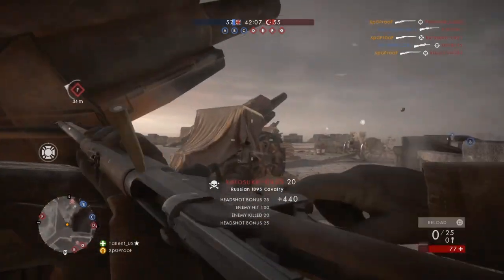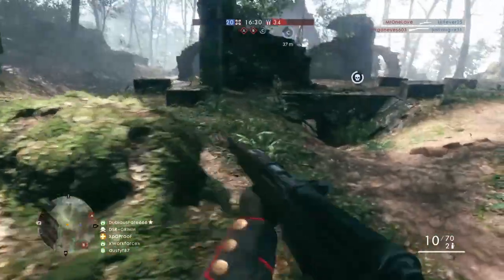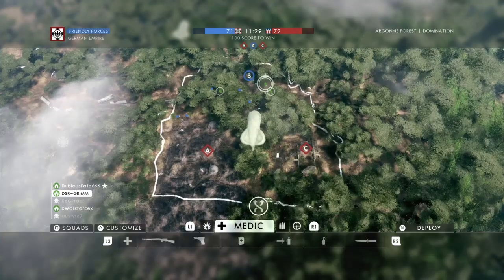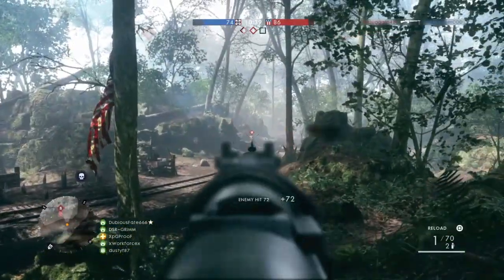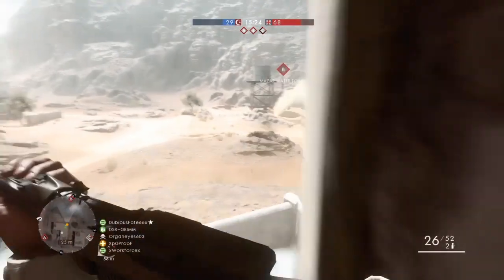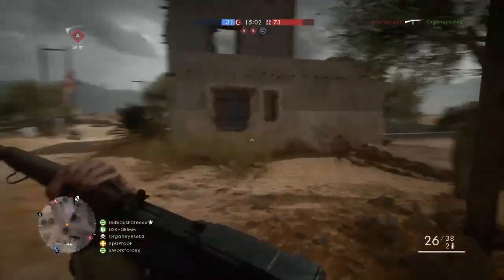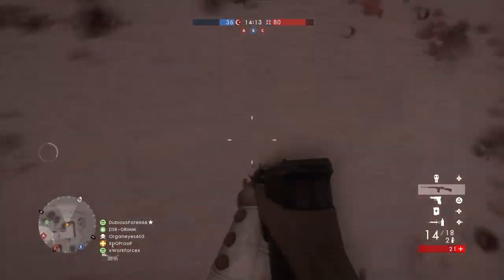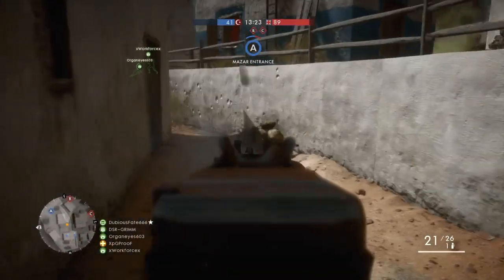Battlefield 1 How to Improve your Accuracy/Aim with ProoF!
Becoming a Better Competitive Player

how to become a better player
how to how to play battlefield
how to be better at battlefield
how to improve at battlefield battlefield battlefield 4
how to get better at battlefield competitive commentary bf4 bf3 xbox one xbox one battlefield gameplay tutorial xbox 360 get good kills kd k/d kill death ratio kills
deaths battlefield player battlefield ireland ire pro plays player pro ground infantry pound on foot Esports battlefield tournaments tourney prepare for tournament preparing preparation dice
Battlefield 1 How to improve your infantry gameplay
Battlefield 1 How to improve your kdr
Battlefield 1 How to increase your kd/r
Battlefield 1 How to be a better player

Battlefield 1 bolt action gameplay
Battlefield1 scout gameplay
Battlefield1 aggressive scout gameplay
Battlefield 1 best bolt action sniper rifle

Battlefield 1rush gameplay
Battlefield 1rush gameplay

Battlefield 1 how to improve your kd
Battlefield 1how to increase your kd
Battlefield 1 tips and tricks
Battlefield 1 Tutorial
Battlefield 1 Guide

BF1 How to improve your infantry gameplay
BF1 How to improve your kdr
BF1 How to increase your kd/r
BF1 How to be a better player

BF1 bolt action gameplay
BF1 sniper gameplay
BF1 aggressive recon gameplay
BF1 best bolt action sniper rifle

BF1 rush gameplay dawnbreaker
BF1 rush gameplay zavod 311

BF1 How to improve your kd
BF1 How to increase your kd
BF1 Tips and Tricks
BF1 Tutorial
BF1 Guide

Battlefield 1
Battlefield 1 Gameplay
Battlefield 1 Multiplayer Gameplay
Battlefield 1 PC Gameplay 1080p
Battlefield 1 HD Gameplay
Battlefield 1 Gameplay Commentary
Battlefield 1 BETA Gameplay
Battlefield 1 Weapon Stats
Battlefield 1 Best Weapon
Battlefield 1 Best Class Setup
Battlefield 1 Weapon Review
Battlefield 1 Weapon Reviews
Battlefield 1 Weapon Comparison
Battlefield 1 How To
Battlefield 1 Weapon Guide
Battlefield 1 tutorial
Battlefield 1 Beginners Guide
Battlefield 1 Next Gen Consoles
Battlefield 1 Xbox One
Battlefield 1 PS4

How to play Battlefield 4
How to play BF1
Epic Battlefield 1 Gameplay
Epic BF1 Gameplay
Epic Battlefield 1 Killstreak
Epic Battlefield 1 Killstreaks
Epic BF1 Killstreak
Epic BF1 Killstreaks

BF1
BF1 Gameplay
BF1 Multiplayer Gameplay
BF1 PC Gameplay 1080p
BF1 HD Gameplay
BF1 Gameplay Commentary
BF1 BETA Gameplay
BF1 Weapon Stats
BF1 Best Weapon
BF1 Best Class Setup
BF1 Weapon Review
BF1 Weapon Reviews
BF1 Weapon Comparison
BF1 How To
BF1 Weapon Guide
BF1 Tutorial
BF1 Beginners Guide
BF1 Next Gen Consoles
BF1 Xbox One
BF1 PS4

2013 Games
Gaming Videos
Gameplay
Multiplayer
EPIC
LOL
Chance Epic Battlefield 1 Gameplay
ChanceGM
Chance Gaming Media
Chance GM
1080p
Xbox One
PS4
HD
PS3
Xbox 360
EA
DICE
Battlefield 1
BF1